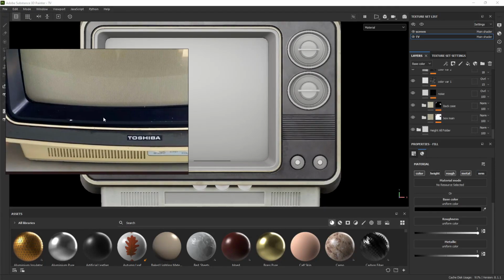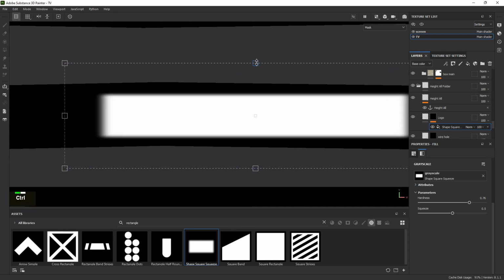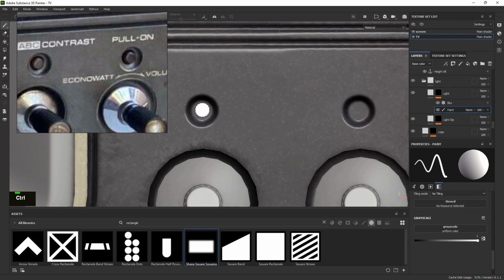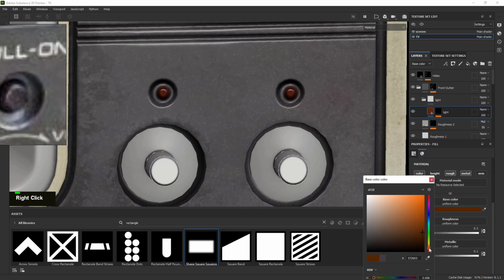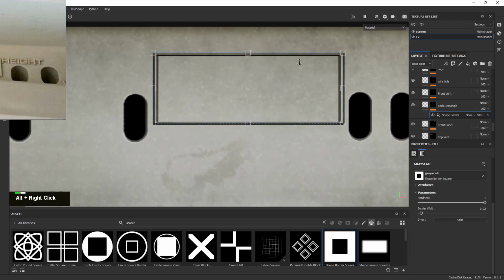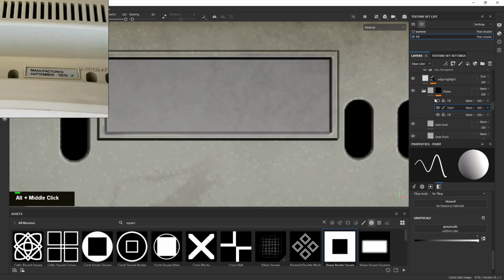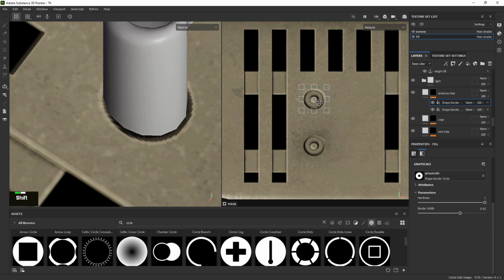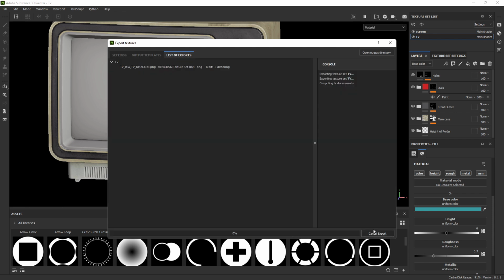15 Working On Material Details Part3